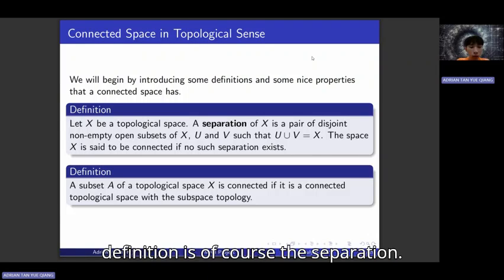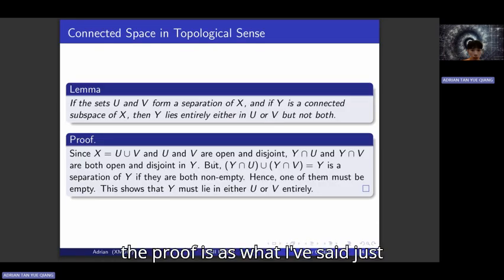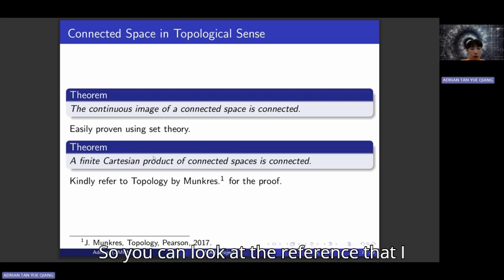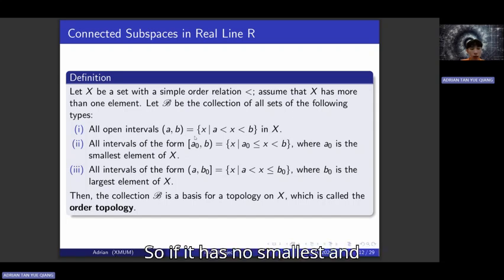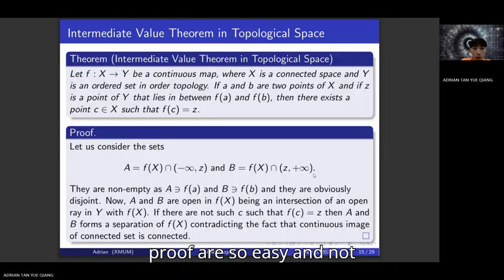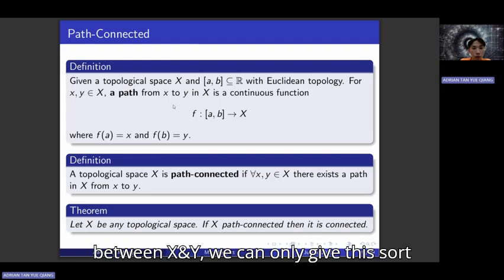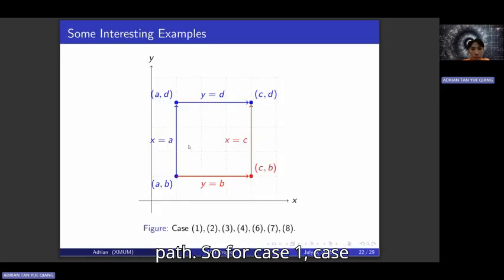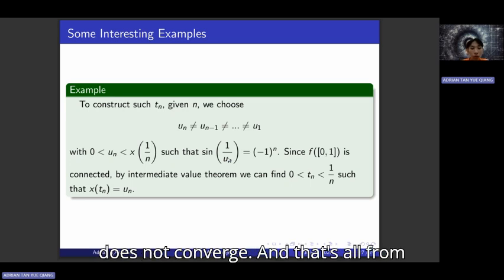Mathematical II Project Video (Connected Spaces)